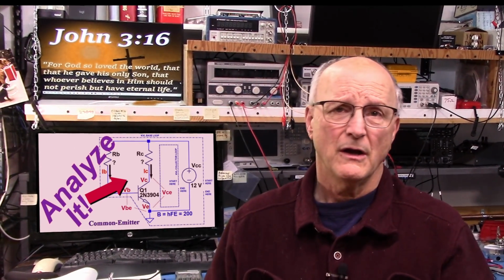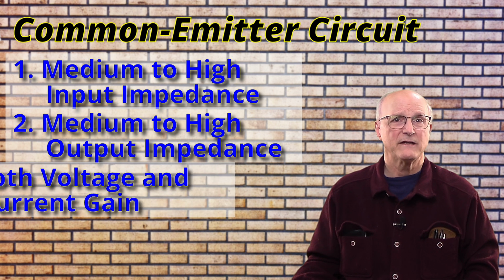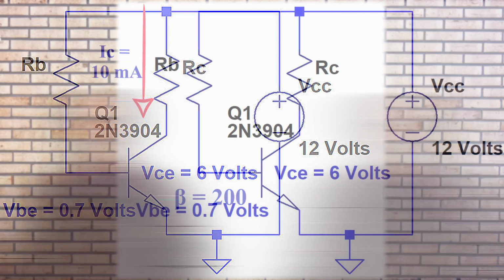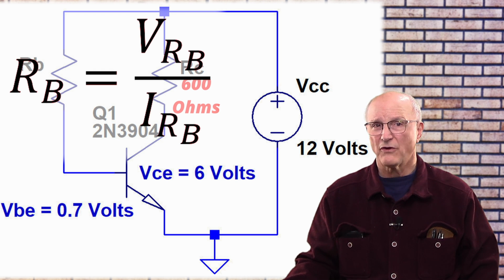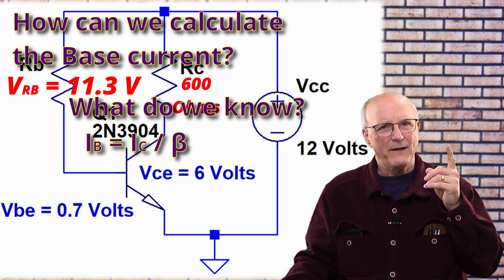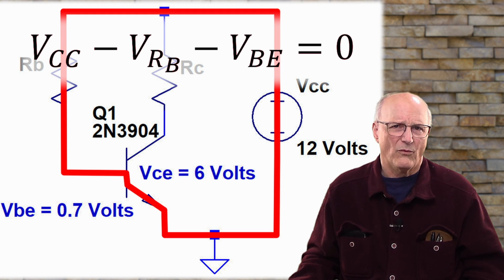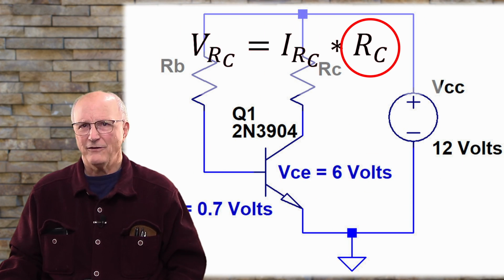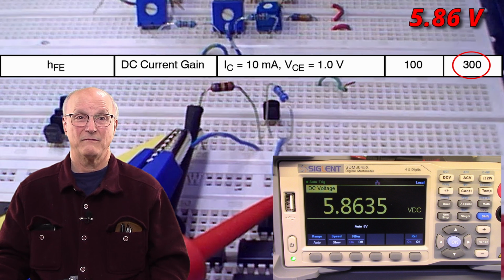Basic Bipolar Junction Transistor Analysis: The Common-Emitter Circuit (066b2)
As we continue this series on the Bipolar Junction Transistor, we take a close look at the Common-Emitter configuration.  In this video I will present the characteristics of this configuration and then walk through its analysis and design.
With design values in hand, I will go to the "junk box," pick out some components to put this together on the bench.  But, these component values will not match the design values exactly.
I will then reverse engineer the circuit to determine what collector-emitter voltage I should expect from my bench experiment.
While on the bench, I will swap out transistors to demonstrate the effects of the beta variations from transistor-to-transistor will have on the performance of the circuit.
Yes, I realize that I grabbed the wrong resistor for the picture of the base resistor. I really DID use the resistor I spoke of in the video.
LINKS
LINK to the promised formula sheet:
=== VIDEO LINKS ===
Links to all the videos in this series are below the time markers.
Time Markers for Your Convenience
00:05   Introductory Comments
02:48   We begin …
02:55   The Common Emitter Circuit Description
05:27     Our Goals for this Analysis
05:51     The Analysis
05:54       The Collector Circuit
08:52       The Base Circuit
13:04   The Bench Experiment
13:10     Component Gathering
14:02     Reverse Engineering Our Circuit
14:13       Reverse Engineering the Base Circuit
16:39       Reverse Engineering the Collector Circuit
19:30     The Bench Experiment Results
20:15     The Effects of Variations in Beta?
21:18   The Future Solution...
21:56   Final Comments and Toodle-Oots